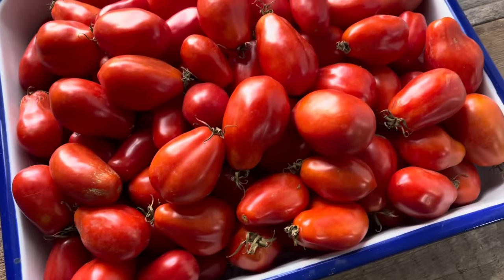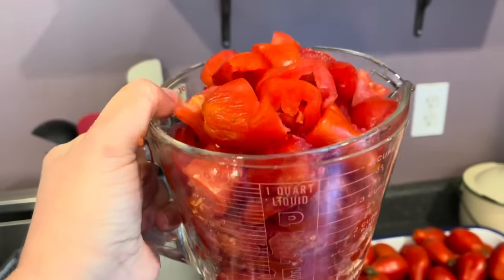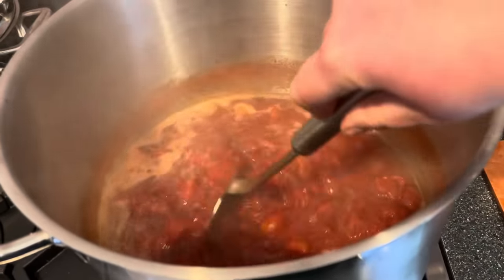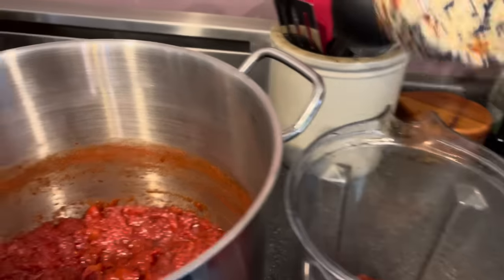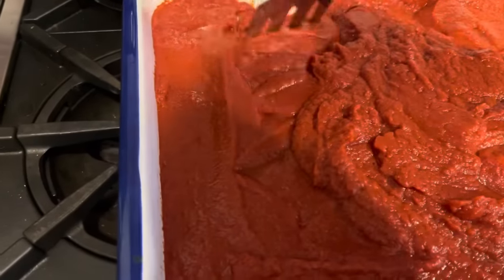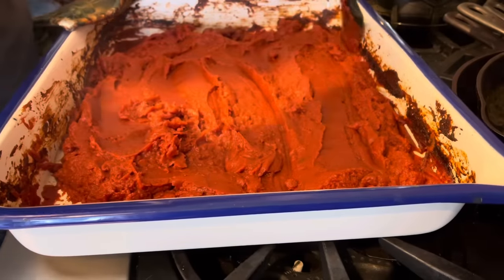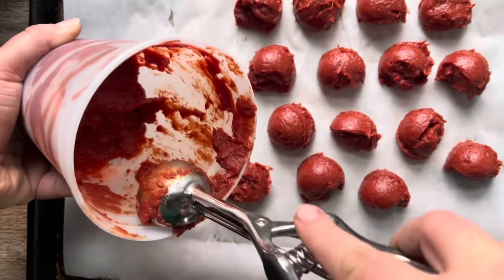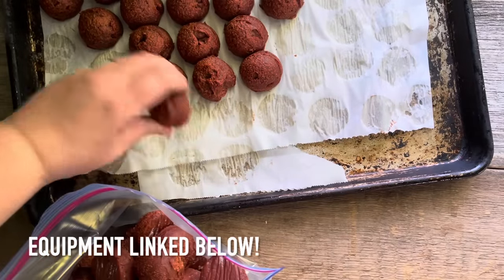An EASY way to make homemade TOMATO PASTE!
Homegrown homemade tomato paste for the freezer! How to make tomato paste from scratch!

⛓ LINKS
Spring-Loaded Scoops

Large Cooking Pot

Half Gallon Freezer Bags